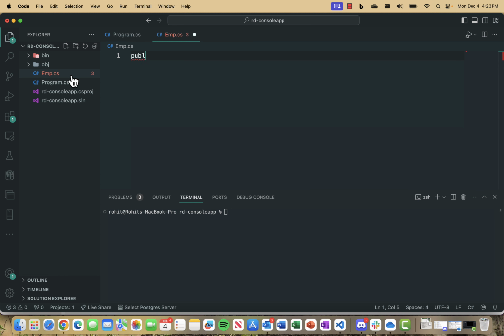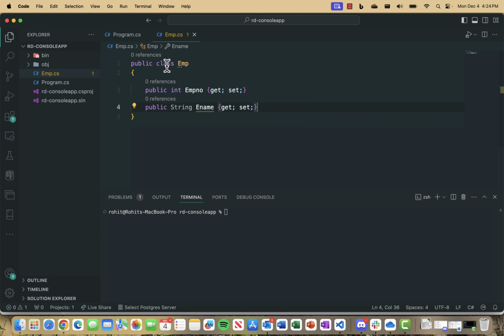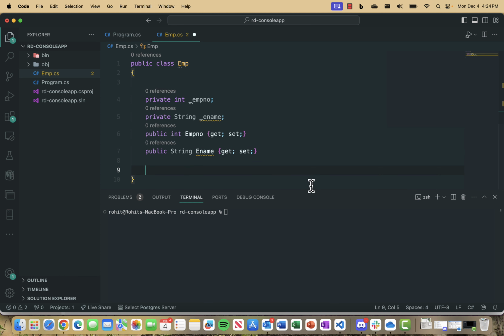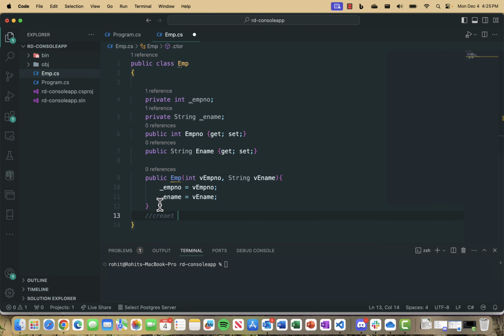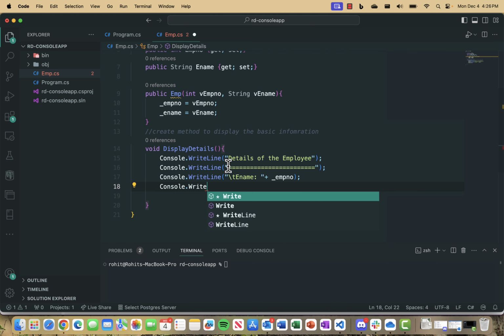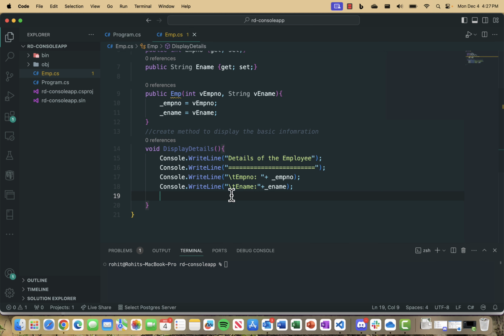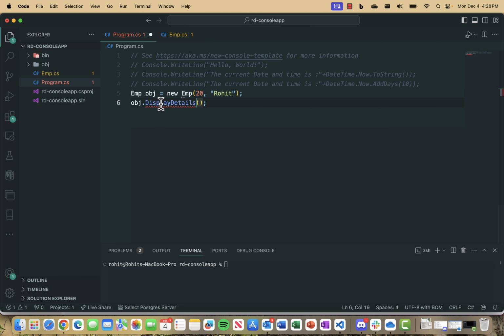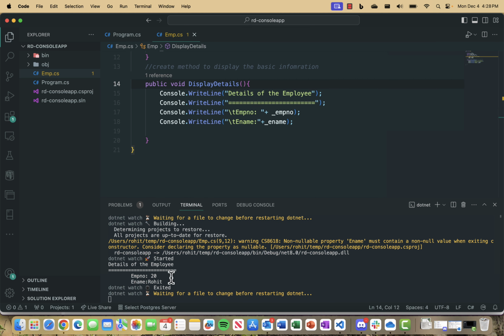NET on MAC - 3 Creating Classes in C# on Apple Silicon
This video demonstrates how to work with Classes in C# on Apple Silicon using Visual Studio Code. We learn how to add a Class in your project and use it in your main class.